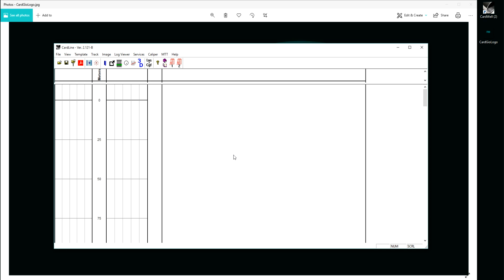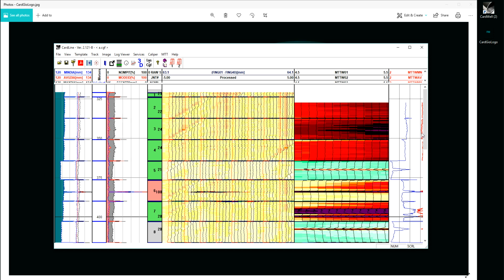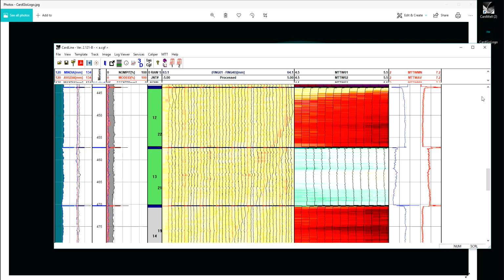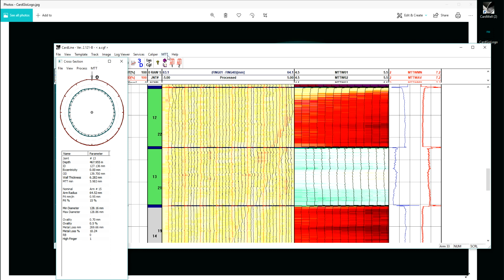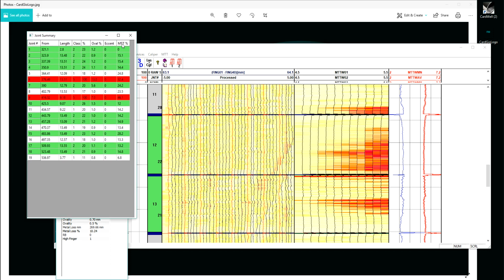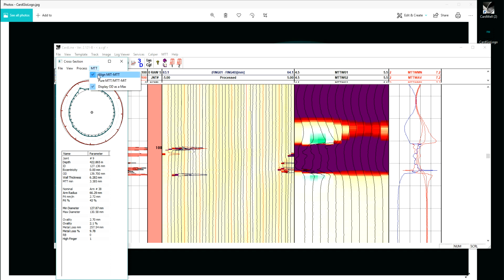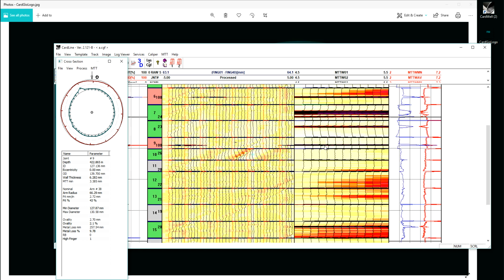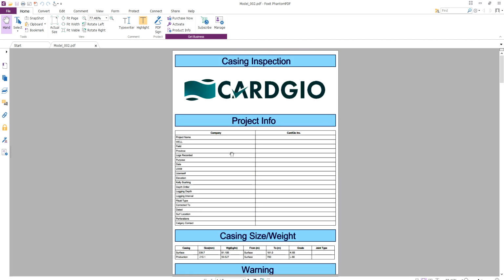MTT Data Processing DEMO- CardGio